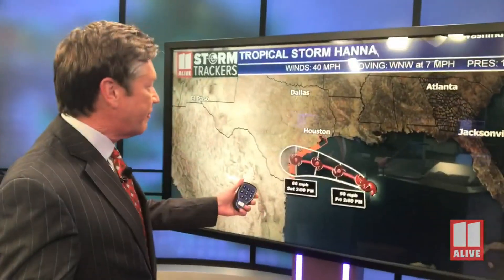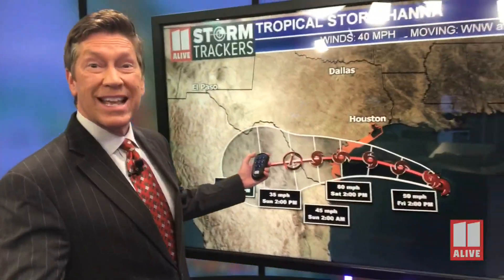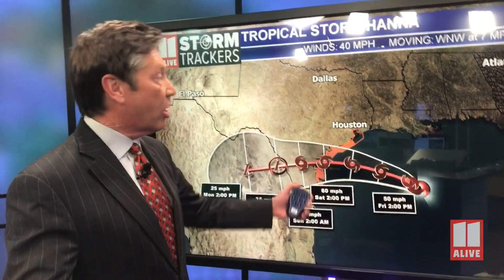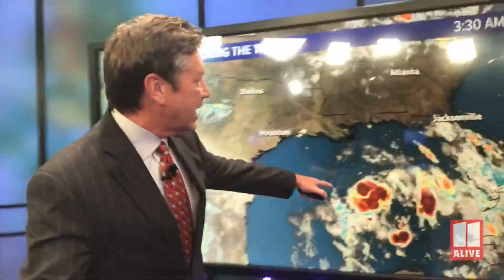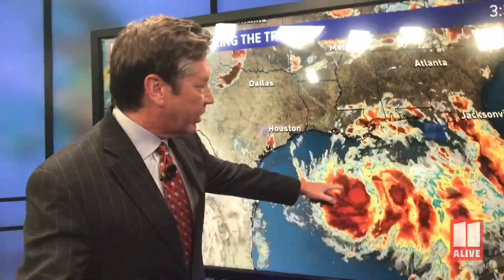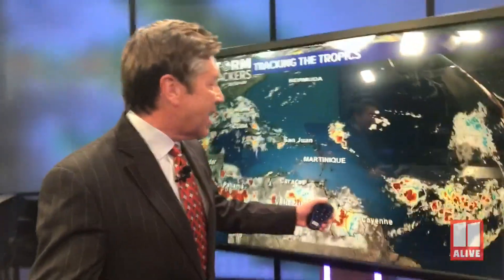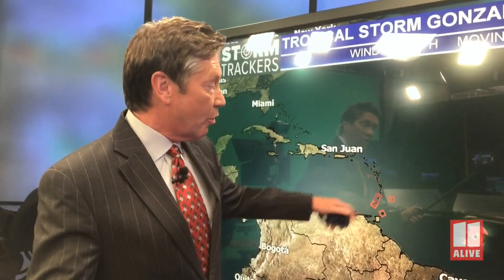Tropical Storm Hanna Develops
Tropical storm Hanna and Gonzalo 11pm Thurs advisory